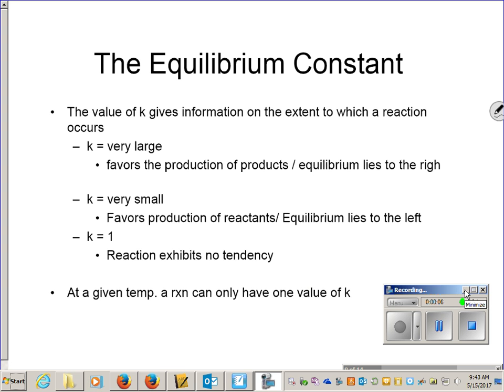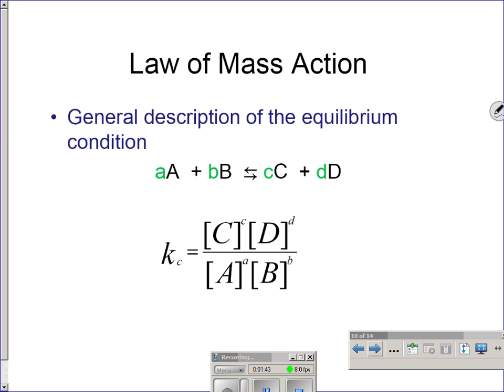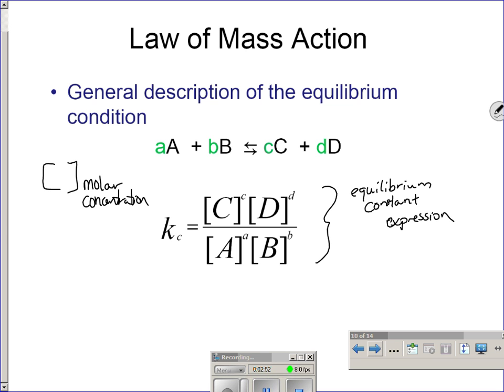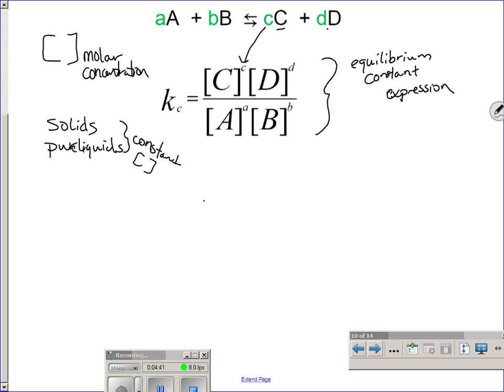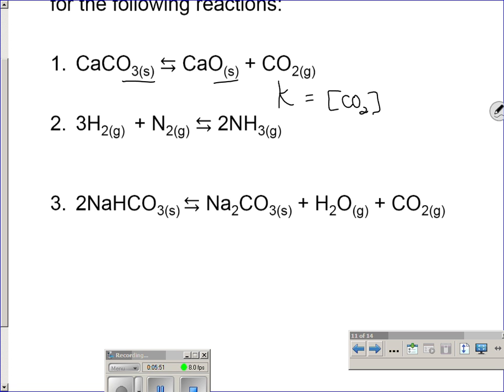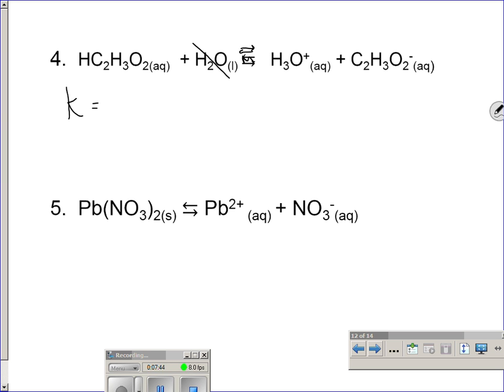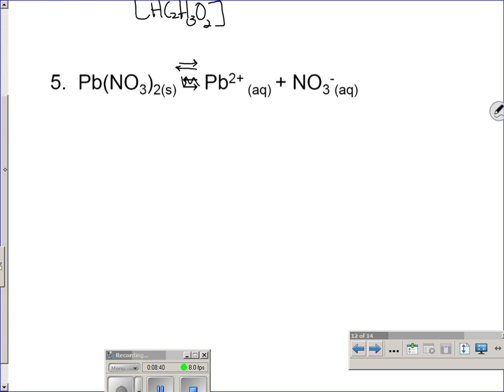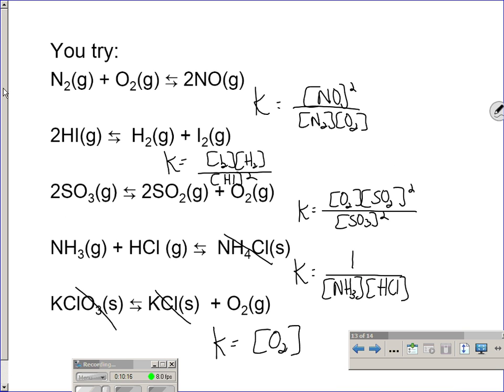The equilibrium constant